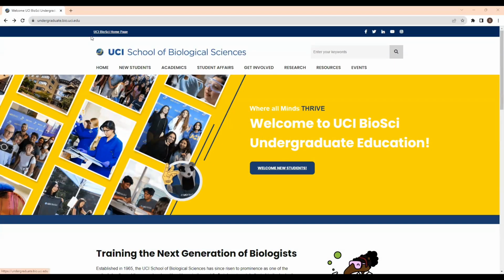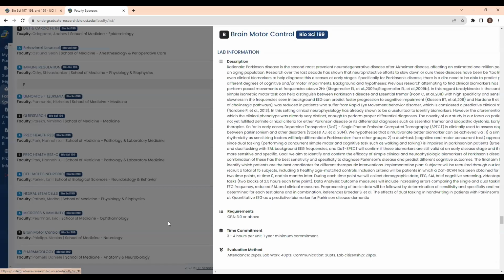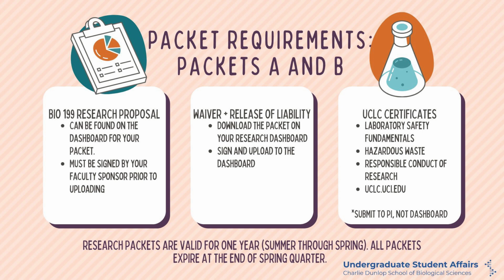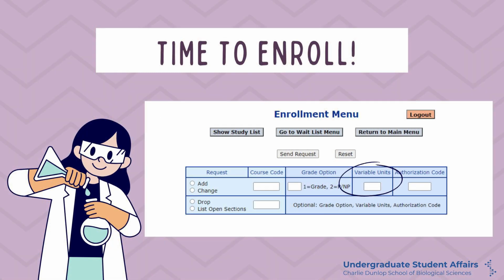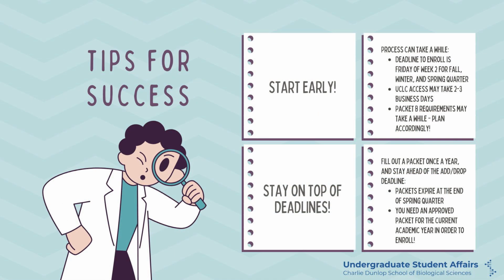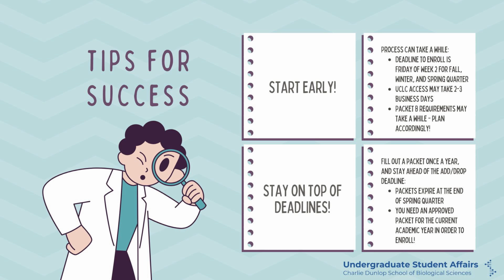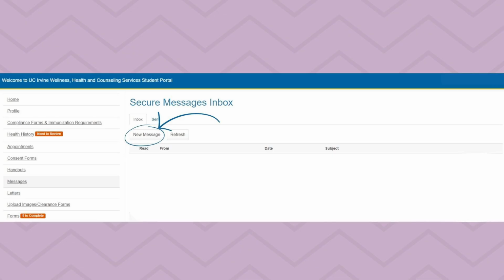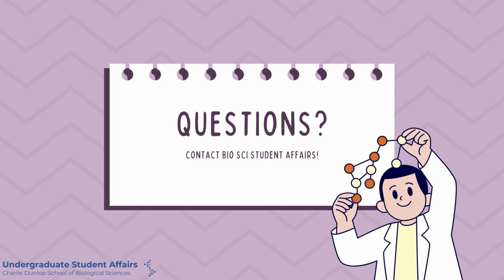How to Submit Bio Sci 199 Paperwork